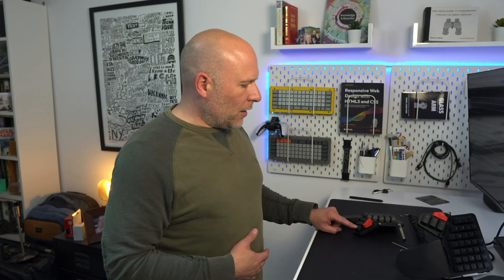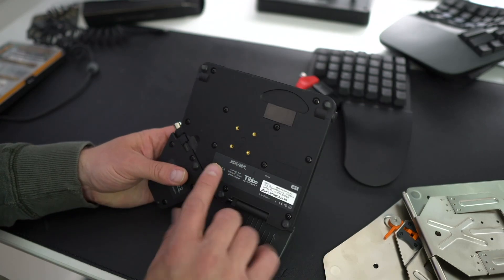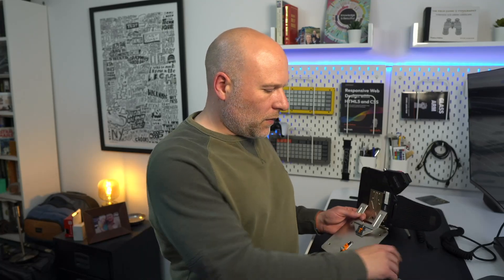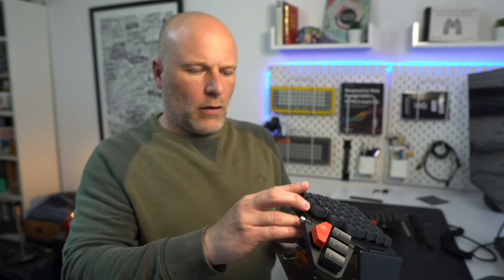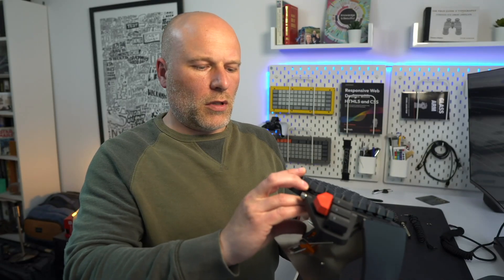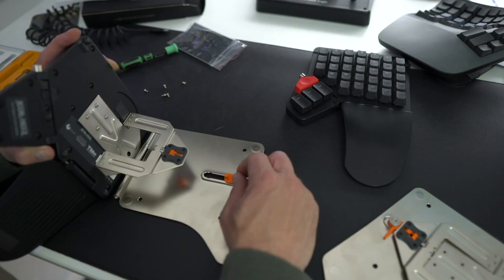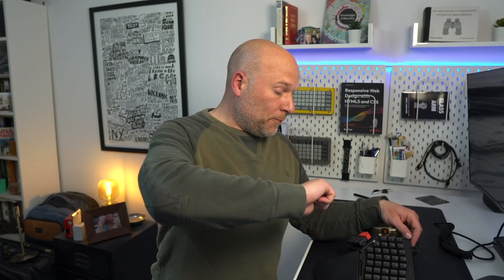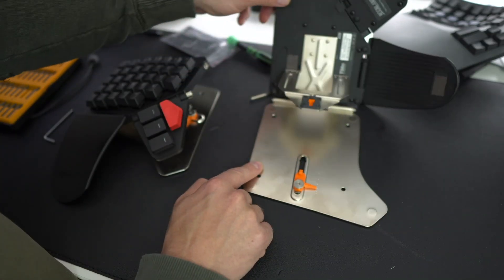Review: ZSA Platform — the tenting kit for the Moonlander split ergonomic mechanical keyboard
A full review of the Platform tenting system for the Moonlander split ergonomic mechanical keyboard from ZSA.

0:00 Introduction
0:47 Setup
3:15 What's it like?
3:44 Sound test
5:05 Travelling
6:33 Conclusion

# My web development books:

and I can update you with news of new courses, what I've been working on and reading.